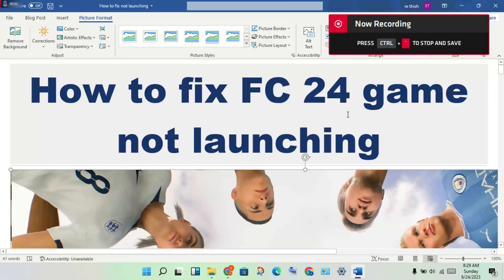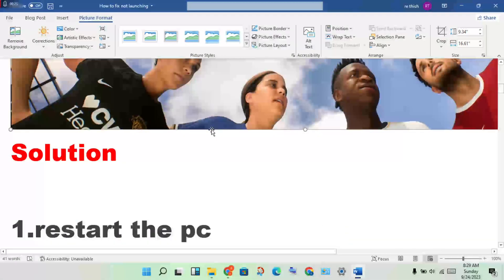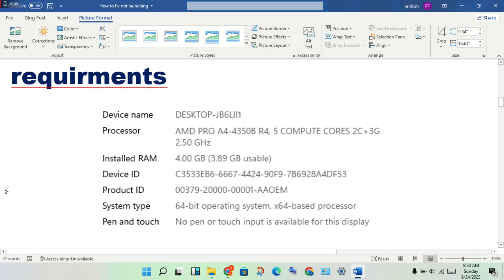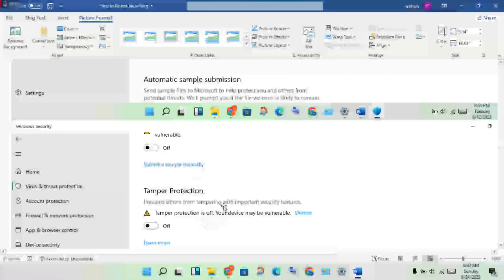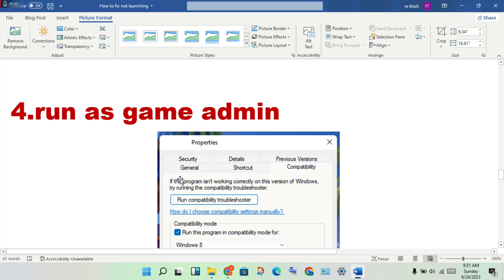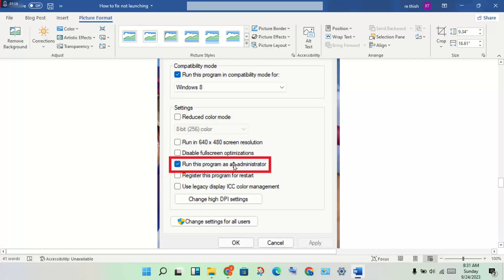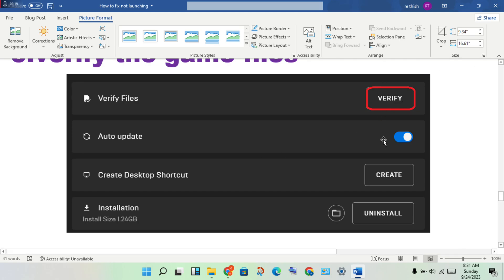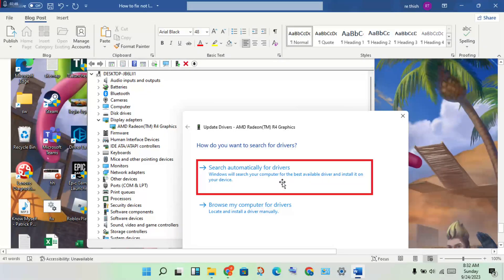How To Fix EA Sports FC 24 Not Launching, Black Screen, Not Opening & Stuck on Loading Screen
If you can't launch or play your game, your device may not have enough memory available to run the app. Close any other apps you have open and try launching your game again.

how to fix fc 24 game not launching pc
how to fix fc 24 game not launching
how to fix fc 24 game not launching on pc
fix fc 24 game not launching on pc
fc 24 game not launching on pc